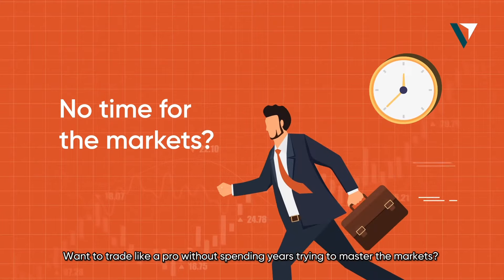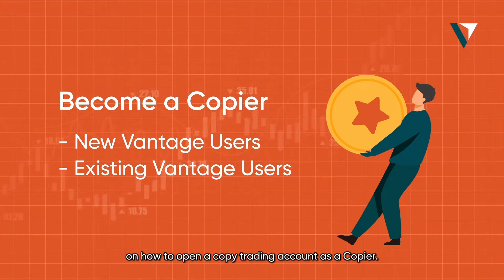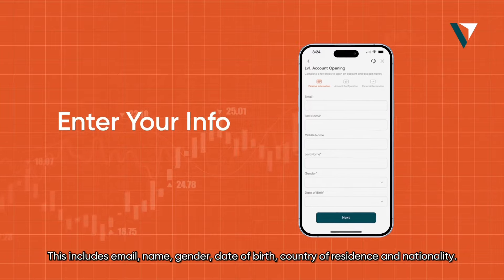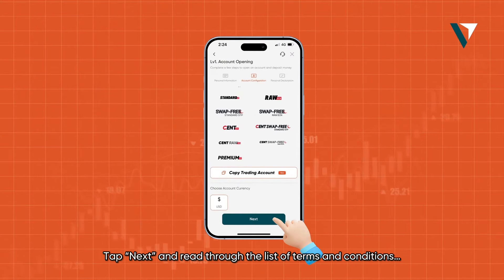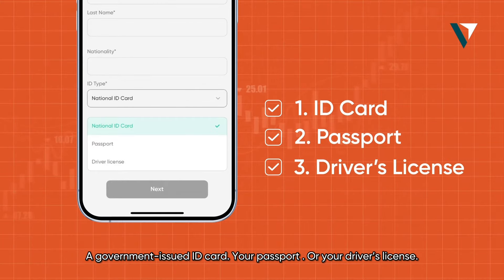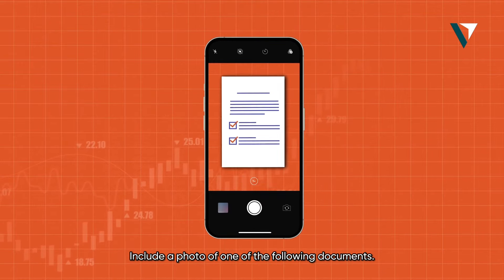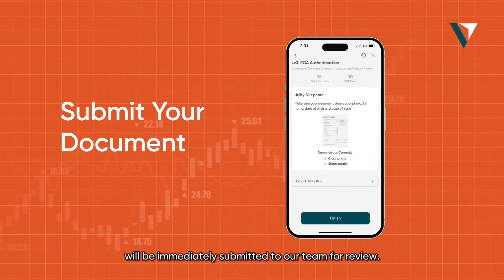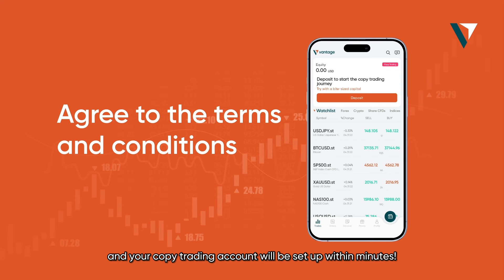How to Sign Up as a Copier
Start Copy Trading like a master in just a few minutes! Tune in to our step-by-step guide video on how you can swiftly create an account on Vantage's all-on-one trading app.

Sign up for Vantage Copy Trading and you can:
👉🏽 Copy trades in one tap
👉🏽 Browse 68,200+ traders' portfolios
👉🏽 Adjust filters to suit your needs
👉🏽 Get timely and transparent transactions
👉🏽 Freely modify your commission rates

Trading Contracts for Difference (CFDs) and participating in Copy Trading involve significant risks and may not be suitable for all investors. Copying the trades of others exposes you to potential capital losses, and it's your responsibility to assess the expertise and strategies of signal providers in line with your risk tolerance and investment goals. Past performance does not guarantee future results, and it's essential to conduct thorough research and due diligence before making any investment decisions. The platform does not guarantee the performance of traders or endorse any signal providers. All content provided, including articles, videos, and podcasts, is for general informational purposes only and should not be construed as investment advice. Users access and use the content at their own risk, and the platform bears no liability for any losses incurred. It's recommended to carefully review the Terms & Conditions and seek expert advice before engaging in CFD or Copy Trading.